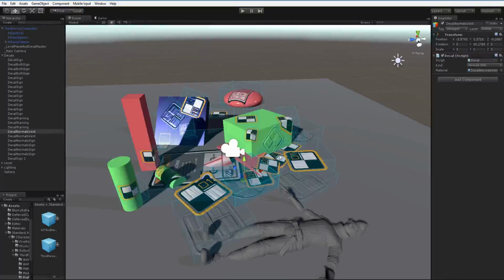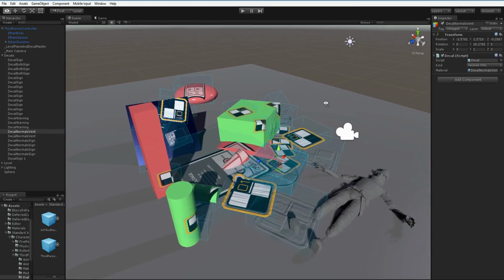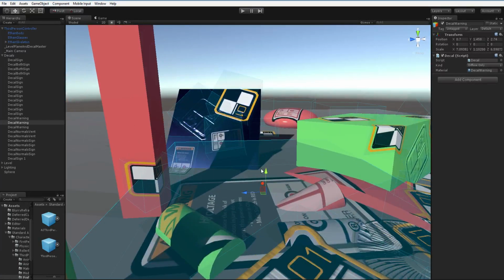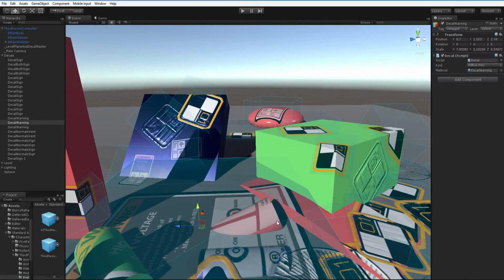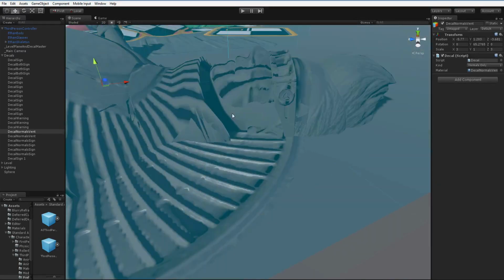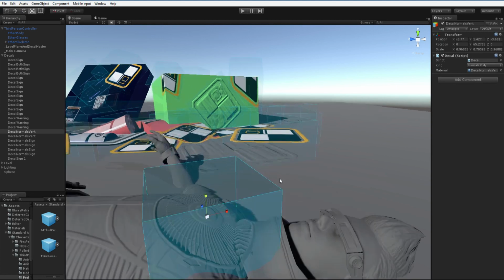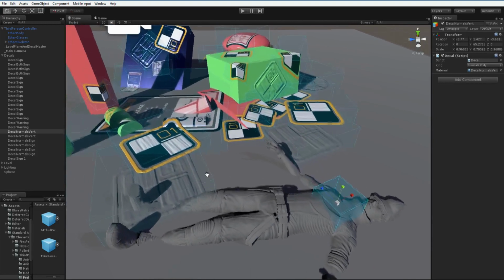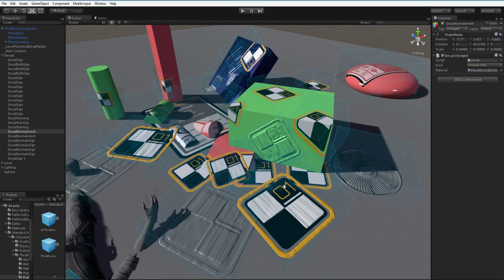OBSOLETE Unity Deferred Decals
OBSOLETE

Deferred decals are fun! Try them out!

You can get the demo project and figure out how they work right here:

(Project also includes custom area lights and deferred blurring)